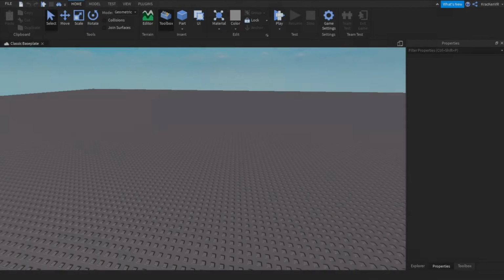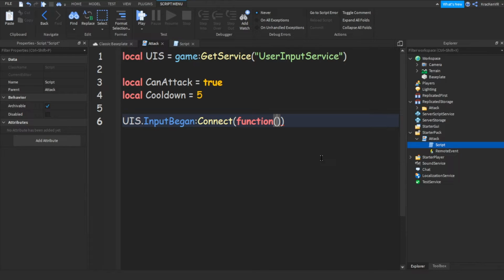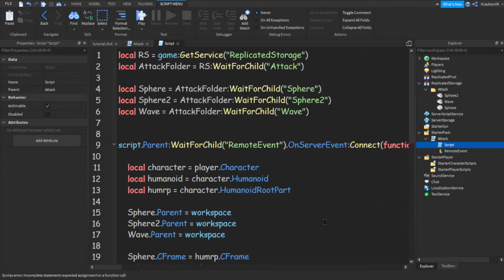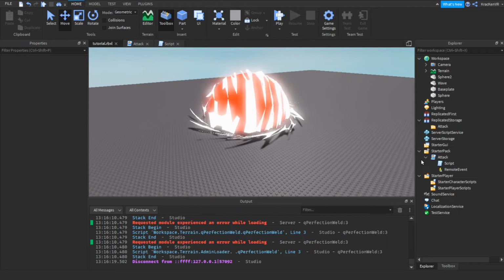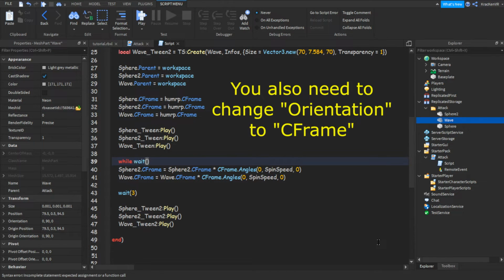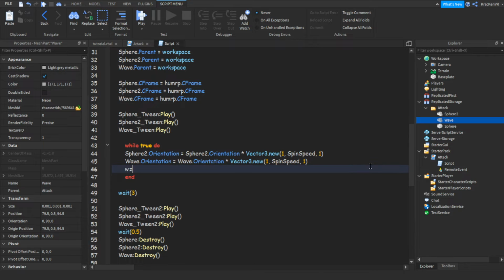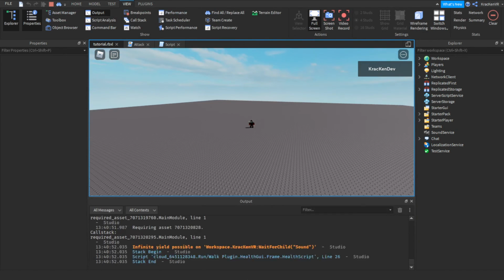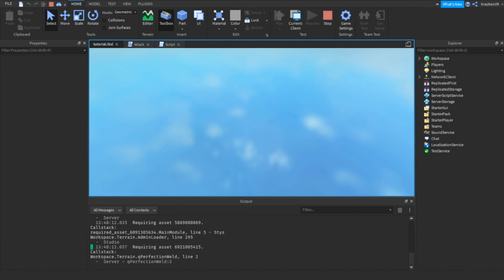HOW TO MAKE MAGIC VFX | ROBLOX STUDIO